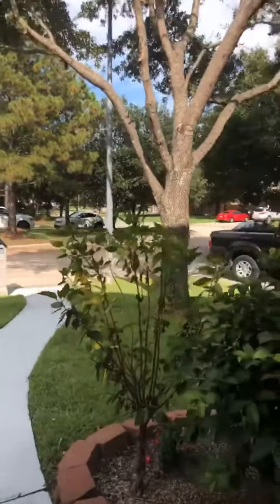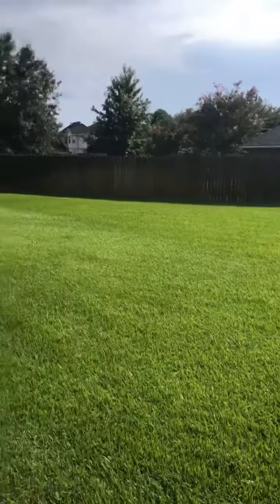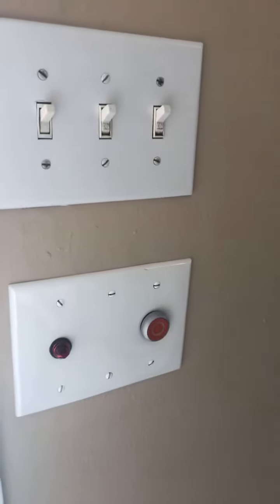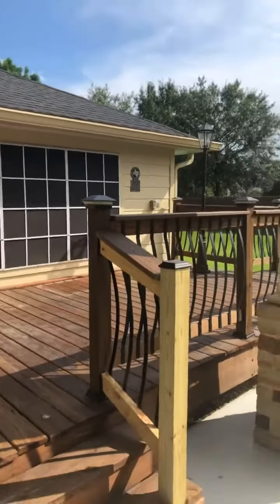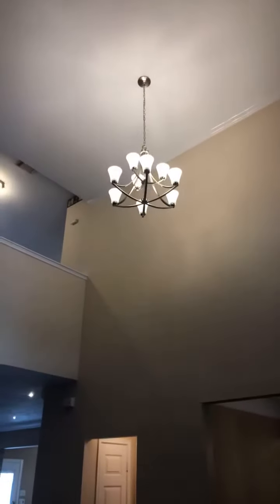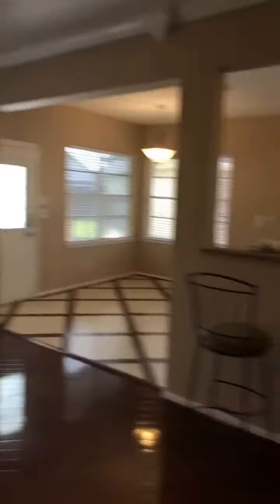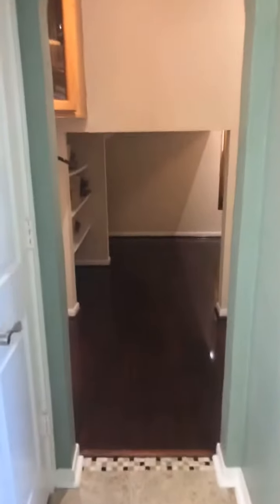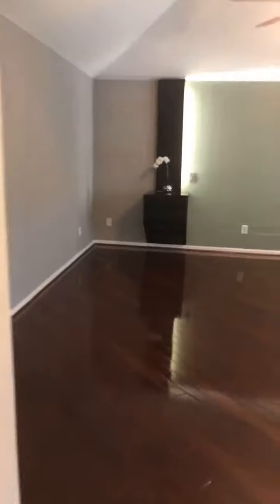21007 Skyhaven Ct. For Sale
New listing in WindRose For Sale on Oversized CDS Lot, 4/3.5/2+ garages with Game Room and many updates. Meticulously maintained! Golf Course Community! Pool Sized Back Yard!